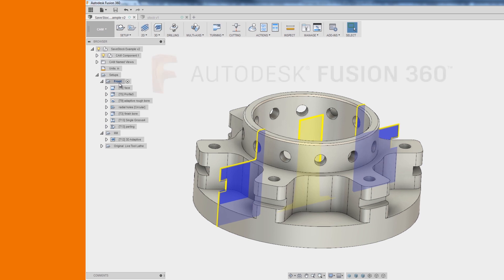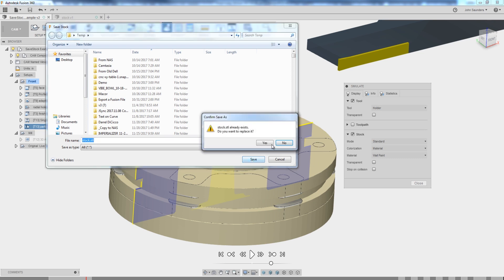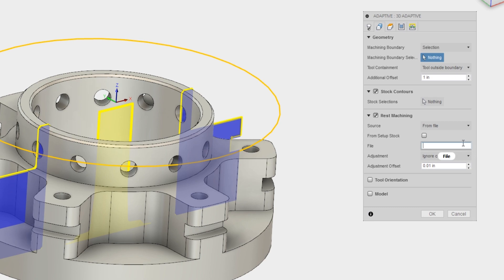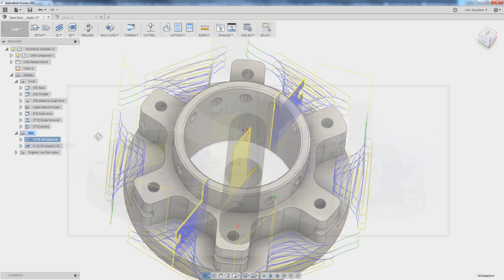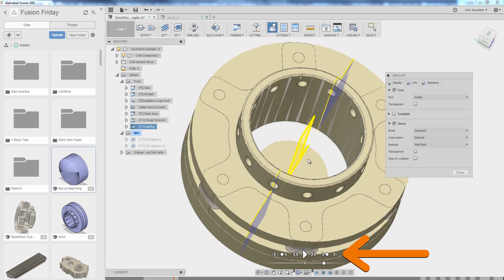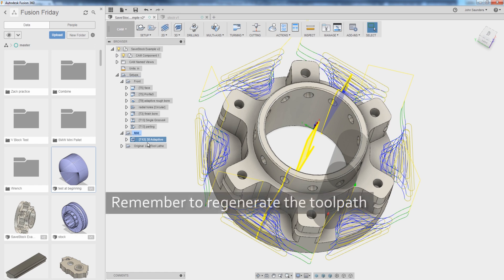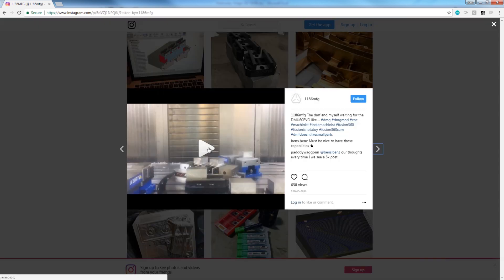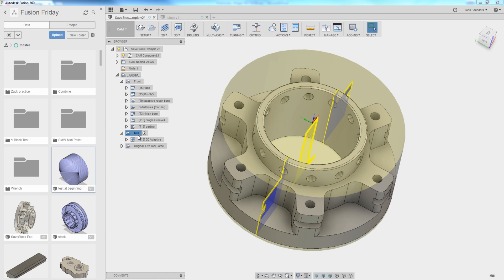Carrying Stock between Setups in Fusion 360! FF114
Carry-over work from setup to setup automatically in Fusion 360.  If you want to avoid the hassle of importing models, resizing and relocating, you're not alone! Answers first, explanations later! This process is far better than the tedious alternative.  Also, who knew and didn't tell me?